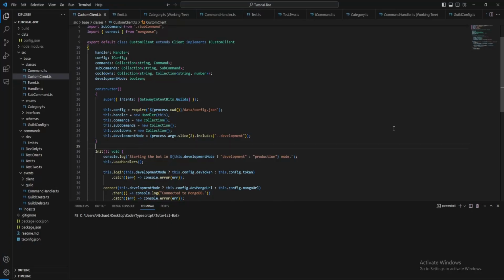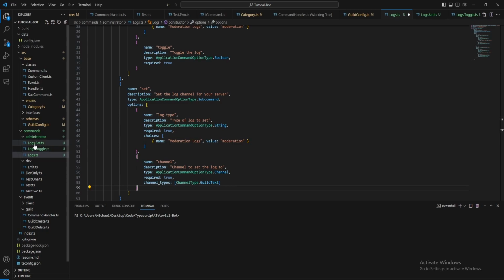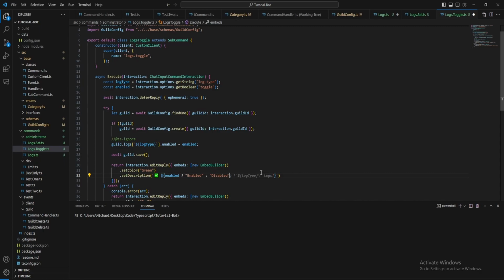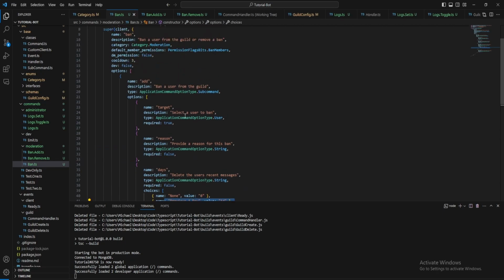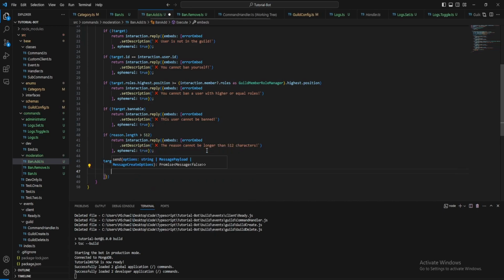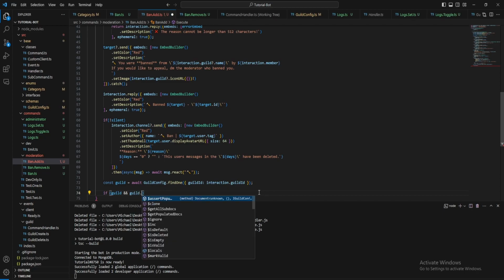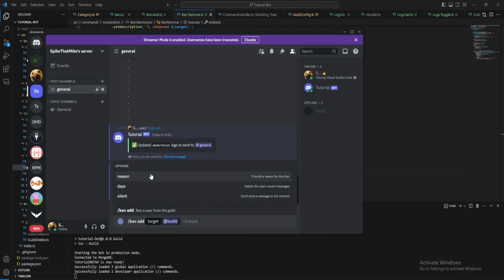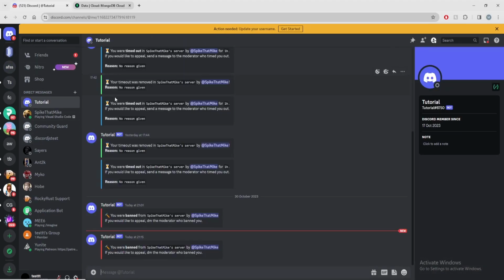Ban Command with Logging | Typescript Discord.JS Series | #5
In this episode I will be showing you how to create an advanced ban command which you can use to ban and unban users from your guild! I also will show you how to create a log command to setup a per guild logging channel for your moderation logs.

Need help? Well join the community server now